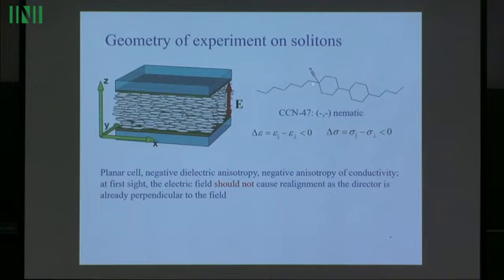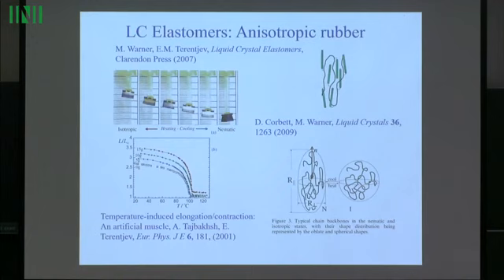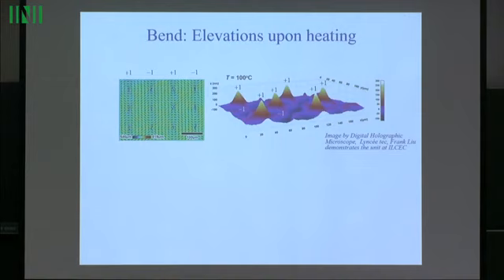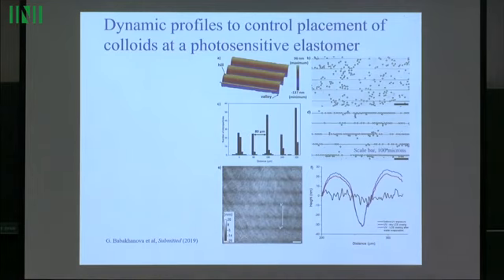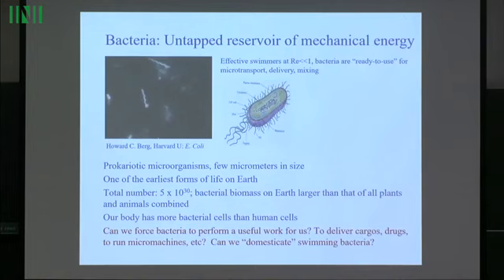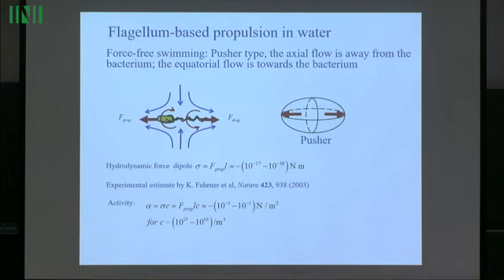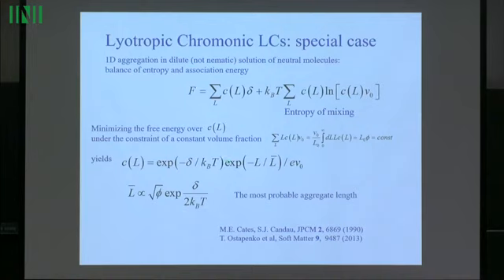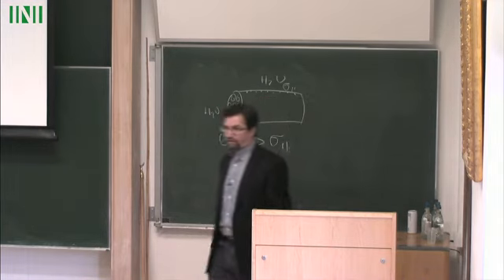DNMW05 | Prof. Oleg Lavrentovich | Design of Liquid Crystals for Microscale Dynamics - 3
Speaker: Professor Oleg Lavrentovich (Kent State University)
Date: 27th Mar 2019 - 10:15 to 11:15
Venue: INI Seminar Room 1
Title: Design of Liquid Crystals for Microscale Dynamics - 3